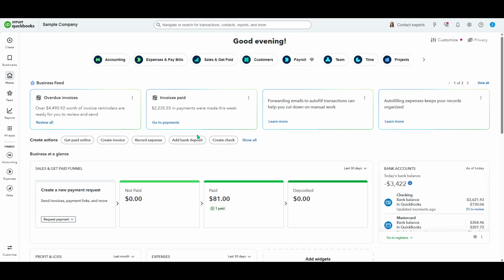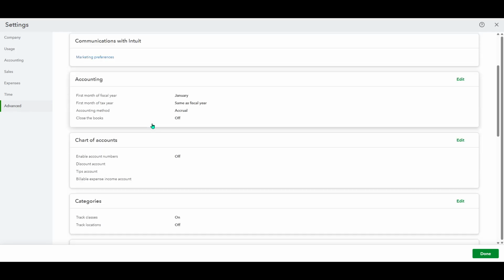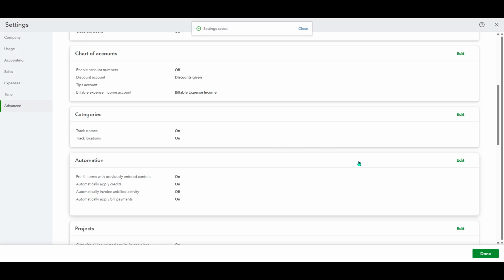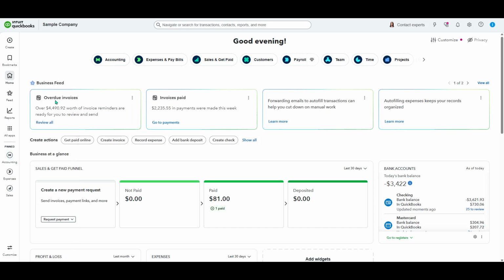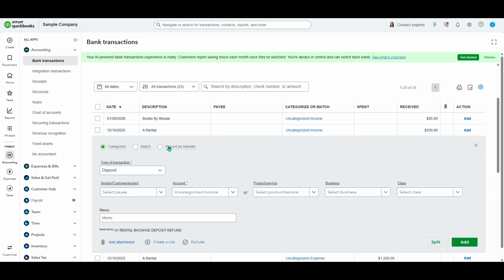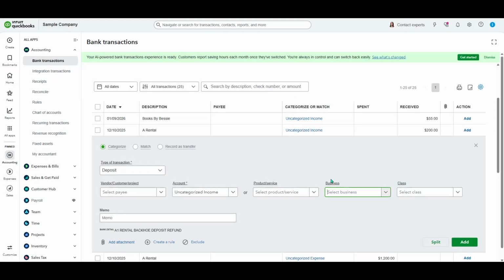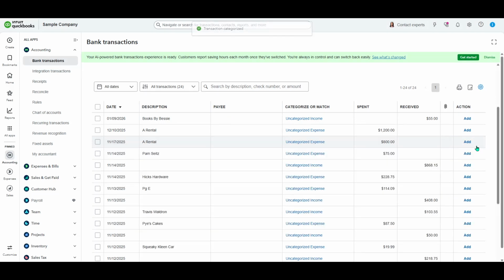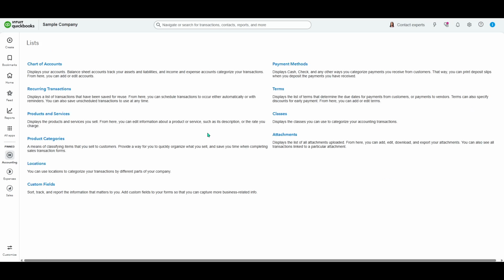QuickBooks Tutorial: Adding Multiple Businesses Made Easy (New Interface 2026 Step-by-Step Beginner)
Learn how to add and manage multiple businesses in QuickBooks Online using the new interface—the easy way! In this 2026 step-by-step beginner tutorial, I’ll show you how to create additional company files, switch between businesses, manage subscriptions, and avoid common mistakes when handling multiple businesses in one QuickBooks login. Perfect for beginners, accountants, and small business owners managing more than one company.

quickbooks tutorial adding multiple businesses, add multiple businesses quickbooks online 2026, quickbooks online new interface multiple companies, manage multiple companies quickbooks step by step, switch between companies quickbooks online, accountant quickbooks tutorial multiple clients, small business multiple companies quickbooks, beginner quickbooks tutorial, bookkeeping multiple businesses quickbooks, quickbooks company management